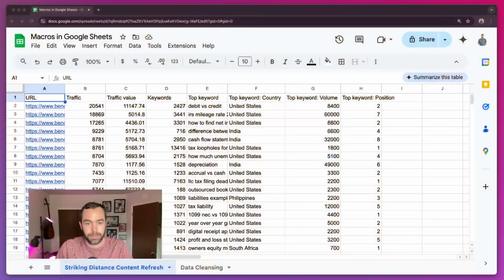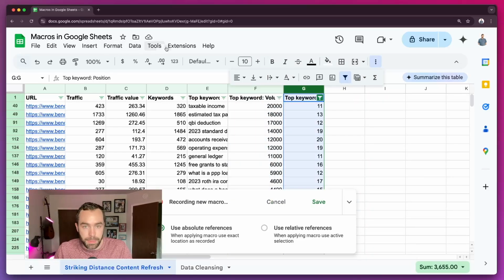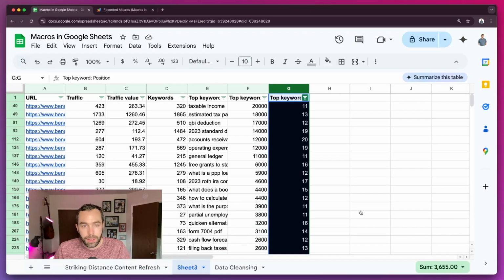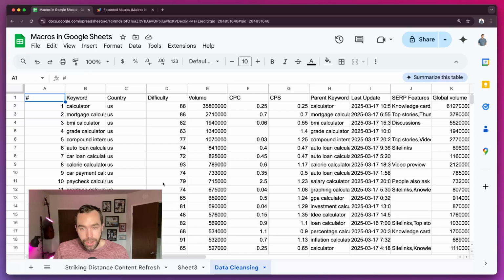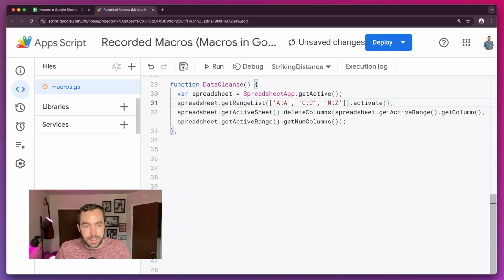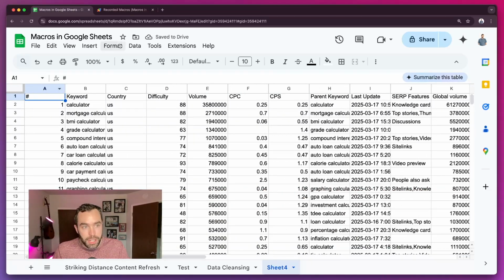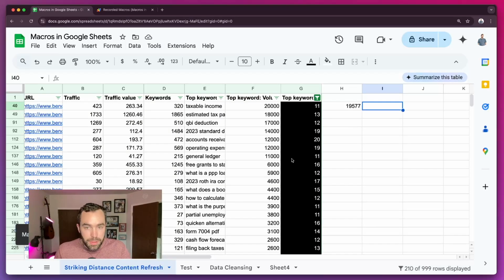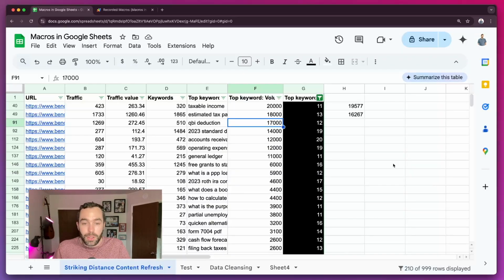Macros in Google Sheets (Intro to Google Apps Script)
How to record and use Macros in Google Sheets for looking behind the Apps Script curtain learning how to automate your workflows with spreadsheet data. We cover multiple examples including absolute vs relative references in your Macros.

Prerequisites:
- Google Account

Limitations:
- Macros are only a feature in Google Sheets, and do not exist for Google Docs, Forms, or Slides.

Chapters
00:00 Record Macro
02:20 Edit Macro Using Apps Script
03:18 Data Cleansing Macro
05:43 Relative vs Absolute References